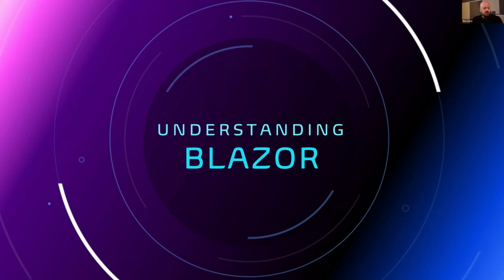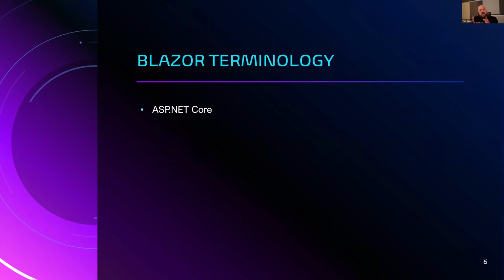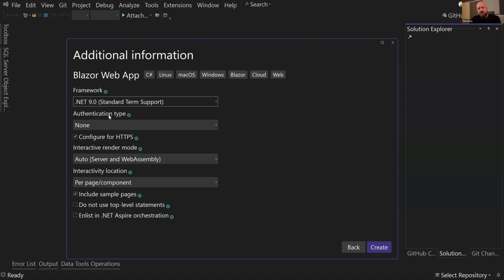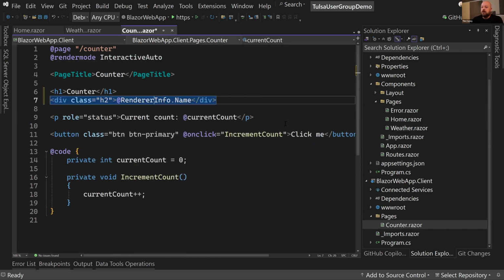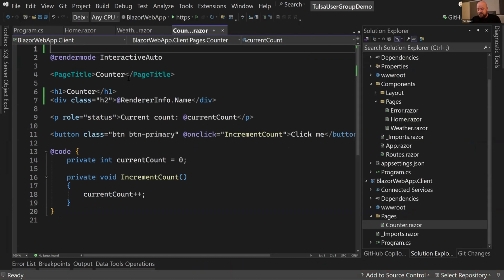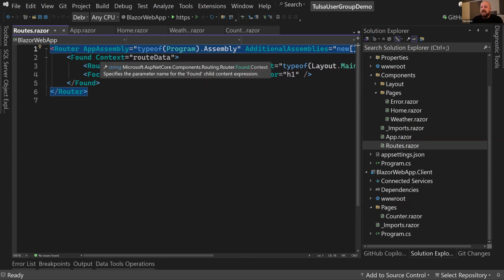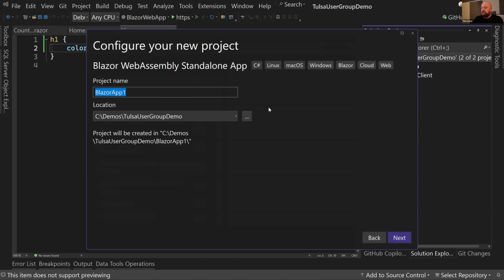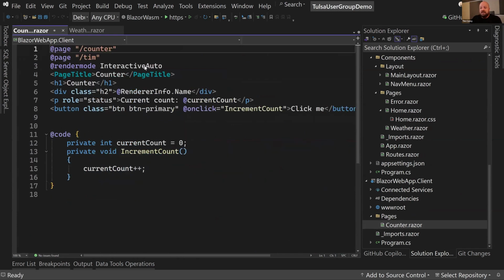Understanding Blazor by Tim Corey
What is Blazor and how does it work? There was Blazor Server. Then there was Blazor WebAssembly. Now there is Blazor Web Apps, but there are still Blazor WebAssembly standalone apps. In this session, we will go over the various Blazor options, when you might want to use each, and how to get started in the ecosystem.

Tim Corey is a highly respected developer, educator, and YouTuber with more than 25 years of software development experience. Frustrated with the many difficulties he encountered on his journey, Tim now teaches an easier path to becoming a real-world developer.

As an educator, Tim has trained millions of students through his YouTube channel, which now boasts over 800 training videos, earning him the respect and recognition of the software development community. With eight Microsoft MVP awards, Tim is an authority in the field.

Tim is motivated by the success of each student who learns to code, fills gaps in their training, or gets the job or promotion they were chasing. And with Tim as your friendly and knowledgeable guide, you can begin or get better as a developer!